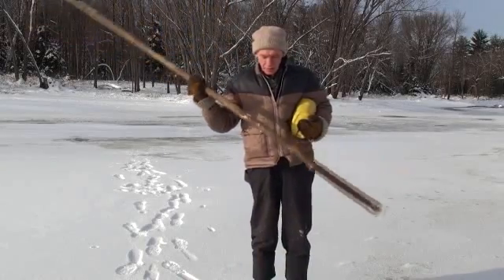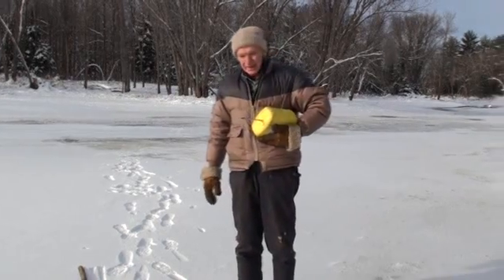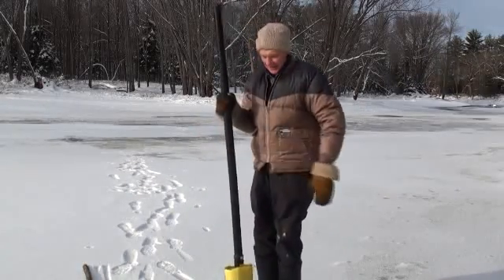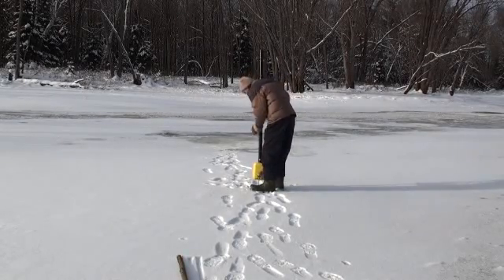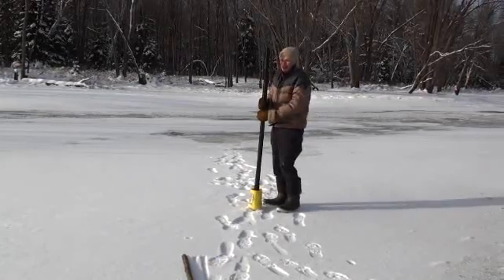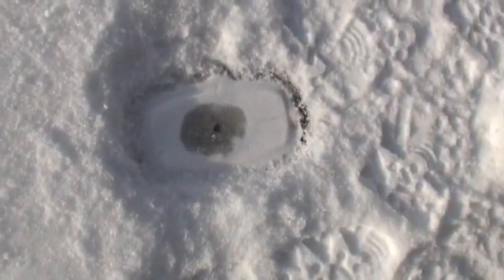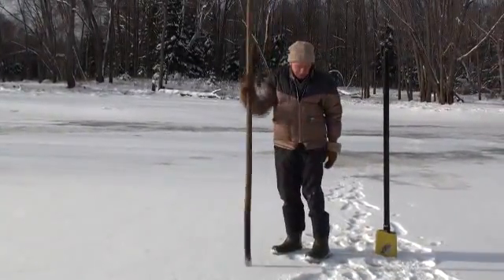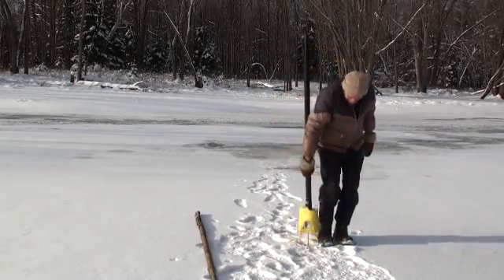Testing ice thickness for snowmobiles #2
I created this video as an aid for snowmobilers to quickly test safe ice thickness